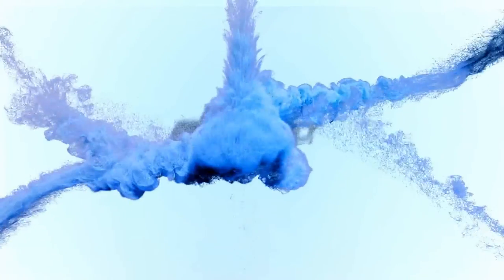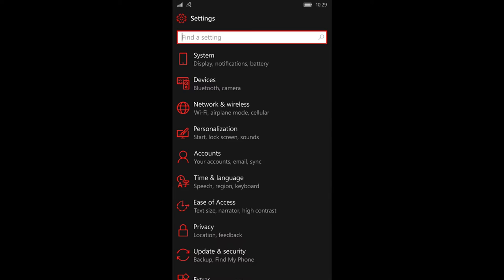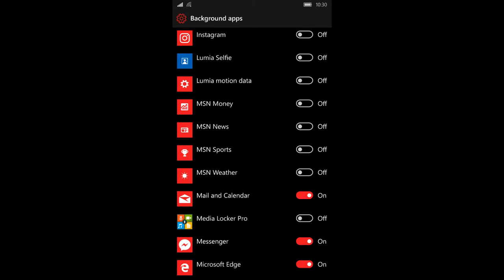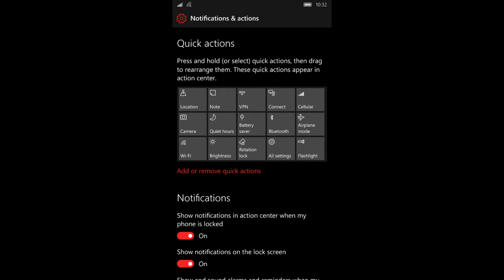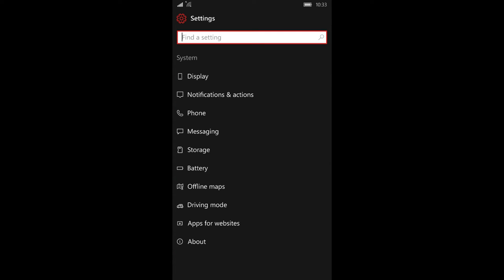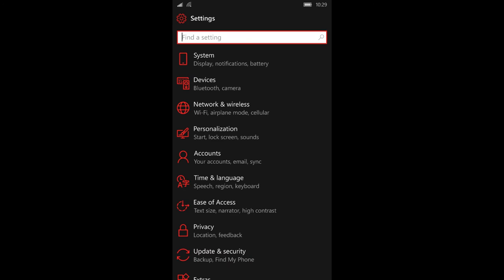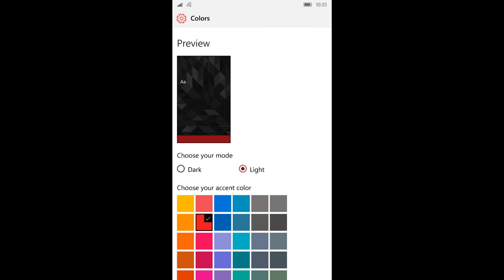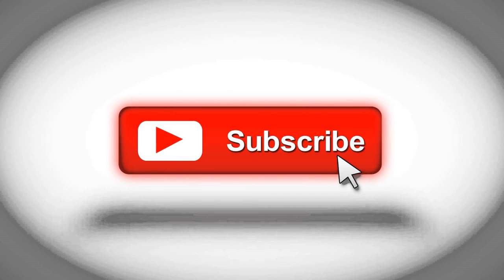Windows Phone Battery Tips!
Tired of your battery being low on your Windows Phone? Here's a few tips I use daily to keep my phone going all day.

This works for Windows Phone 8.1 & Windows 10 Mobile. You'll have to start by disabling background apps on your Lumias or other Windows Phone, along with changing a few other settings.

Don't mind these words. Just something for YouTube.

BiteSizedTech ThatWindowsDev Norris Rochelle Windows Phone Windows 10 Mobile Snapchat Pokemon Go bite sized tech Bite Sized Tech that windows dev That Windows Dev windows phone microsoft Xbox that windows dev